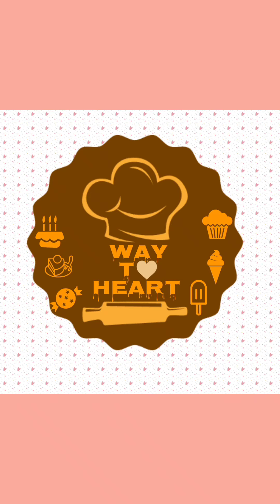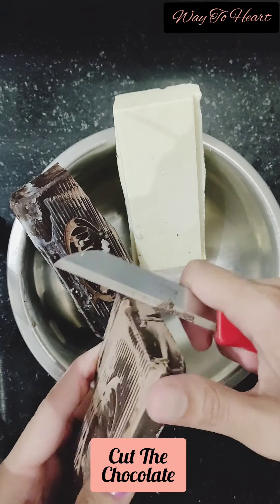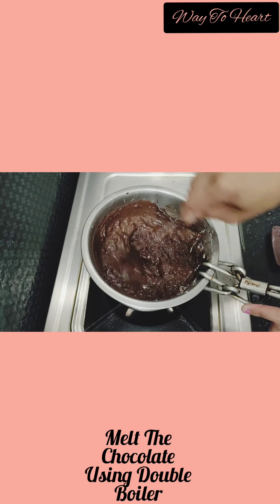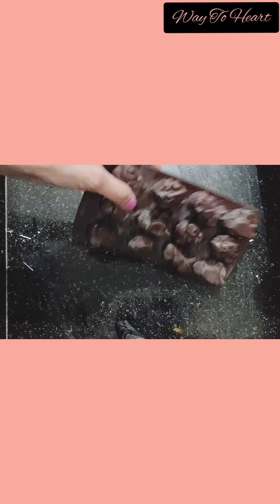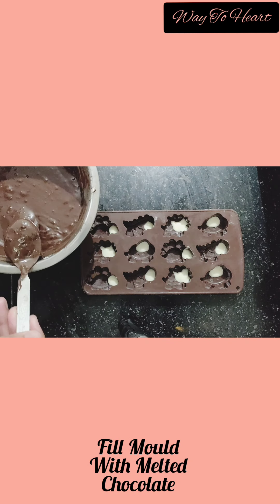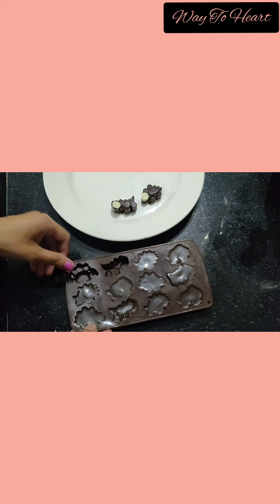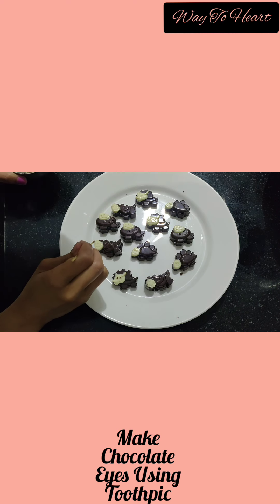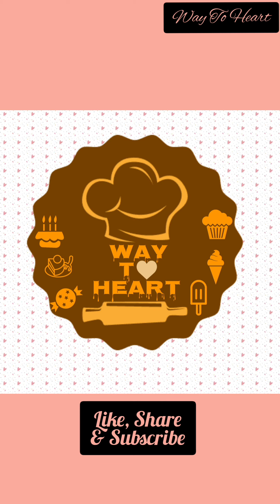Dragon Chocolates , Homemade Chocolates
Dragon Chocolates
Very interesting and creative for birthday parties...

[Ingredients]
Dark Chocolate  200gm
White Chocolate  100gm
Dragon Chocolate Mould